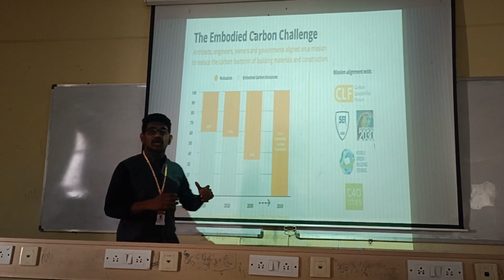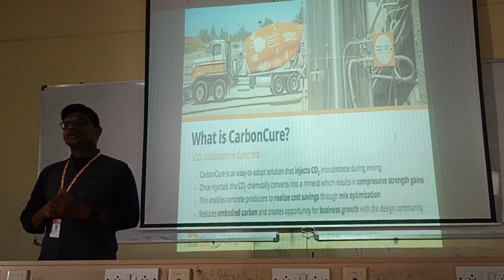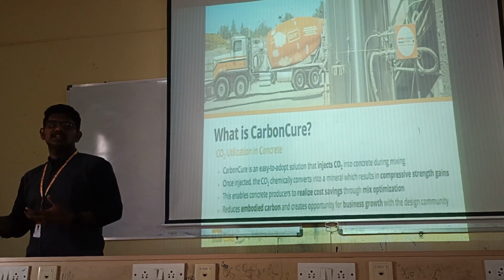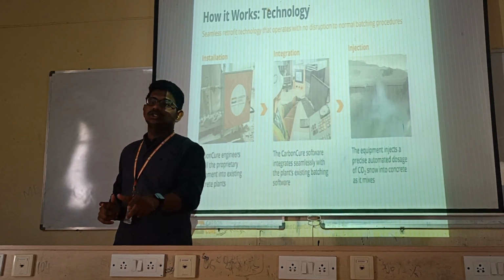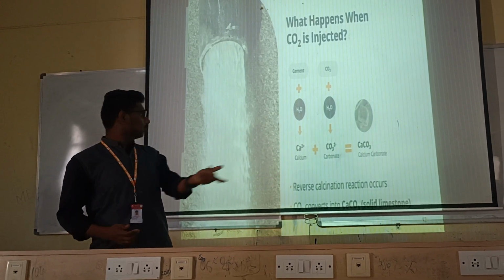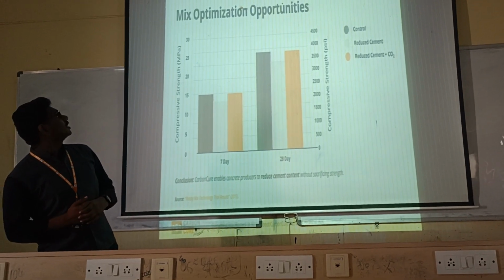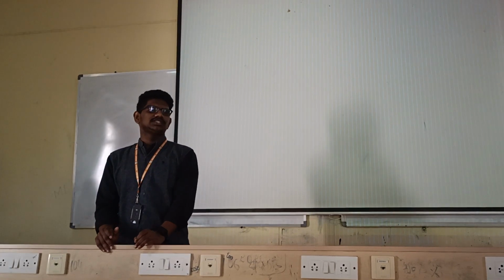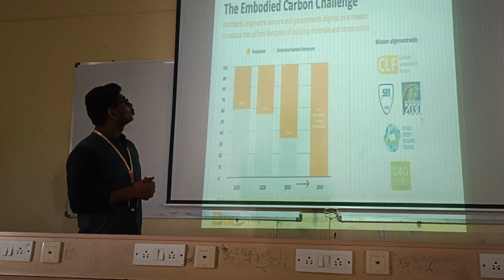Carbon Cure Technology || Technical Seminar || Civil Engineering || Dheeraj Mella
j